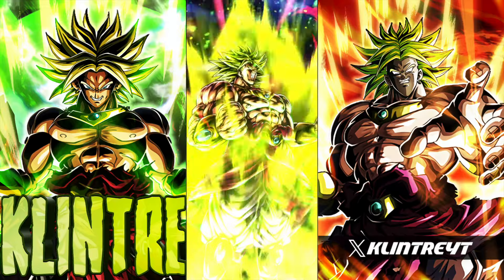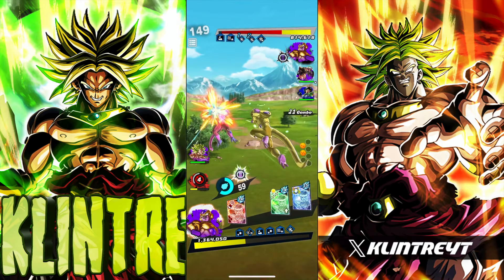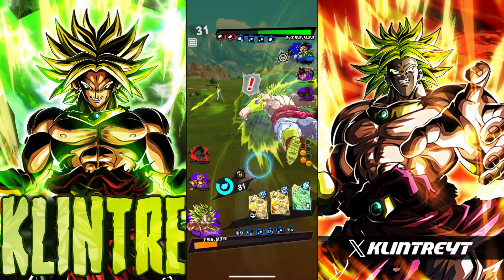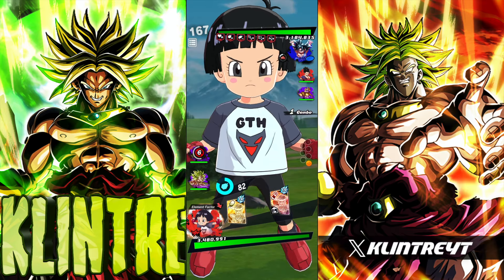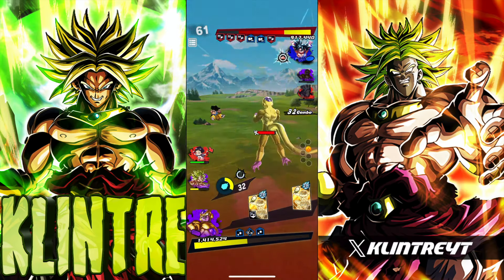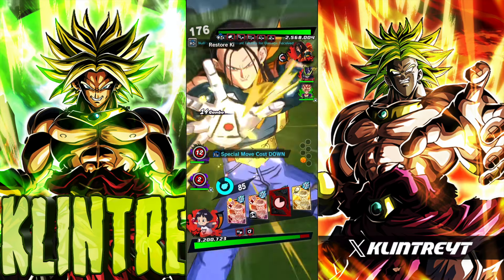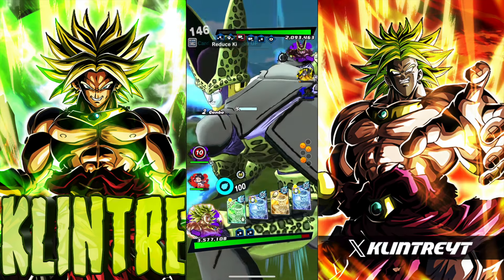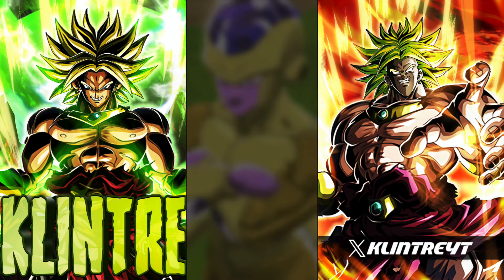I FINALLY 14 STARRED THIS 2022 ULTRA, AND HE IS.... | Dragon Ball Legends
Weekend livestreams on Twitch: Klintre_YT
Artwork: @NannoGFX